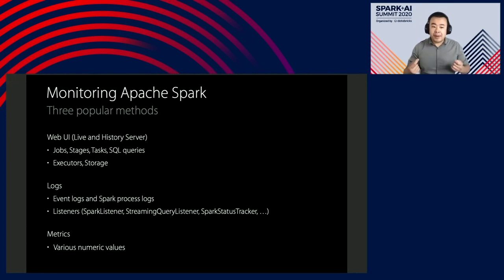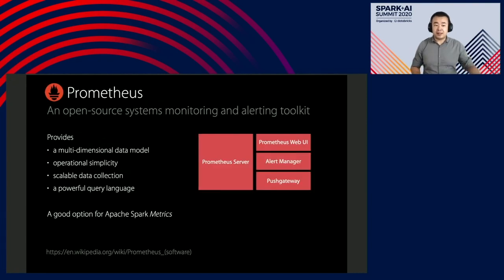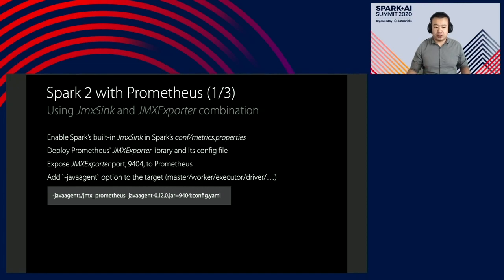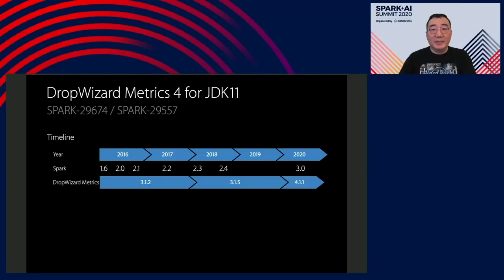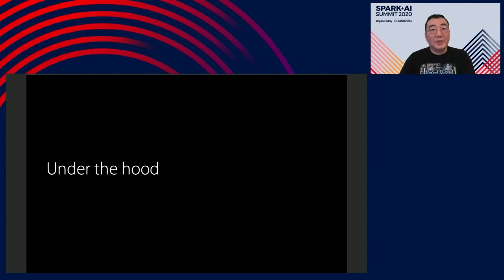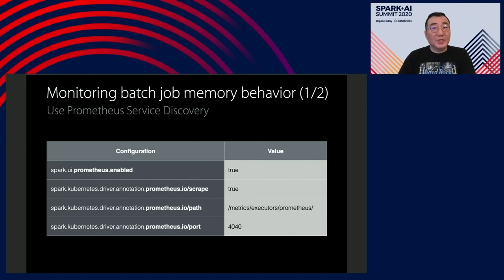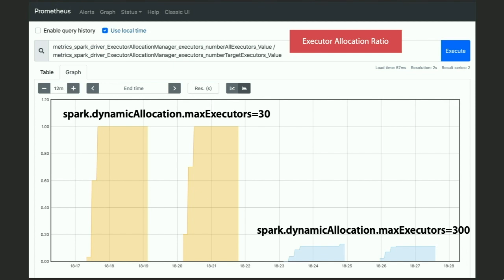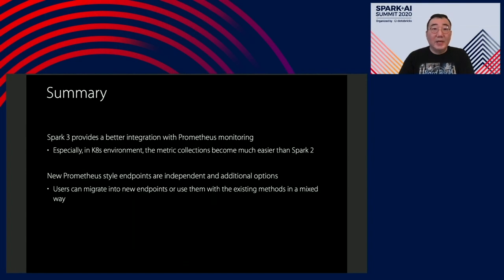Native Support of Prometheus Monitoring in Apache Spark 3.0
All production environment requires monitoring and alerting. Apache Spark also has a configurable metrics system in order to allow users to report Spark metrics to a variety of sinks. Prometheus is one of the popular open-source monitoring and alerting toolkits which is used with Apache Spark together. Previously, users can use
1. a combination of Prometheus JMX exporter and Apache Spark JMXSink, 2. 3rd party libraries
3. implement a custom Sink for more complex metrics like GPU resource usage

Apache Spark 3.0.0 will add another easy way to support Prometheus for general use cases. In this talk, we will talk about the following and show a demo.

1. How to enable new Prometheus features.
2. What kind of metrics are available.
3. General tips for monitoring and alerting on structured streaming jobs. (Spark side / Prometheus side)

Currently, Apache Spark exposes metrics at Master/Worker/Driver/Executor to integrate with the existing Prometheus server easily with less effort. This is already available with Apache Spark 3.0.0-preview and preview2. You can try it right now.